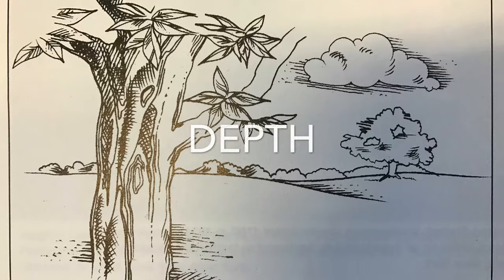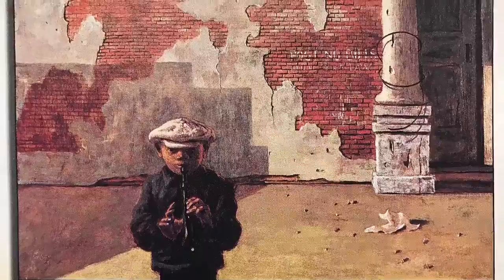Overlapping Trees Pt 2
Adding a background using depth and details to 3rd-5th grade's drawing of overlapping trees.